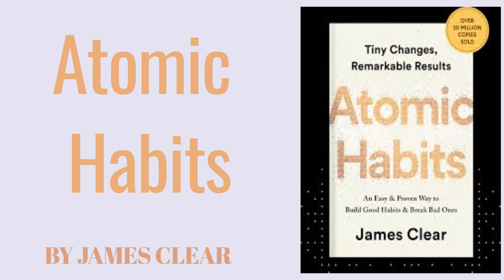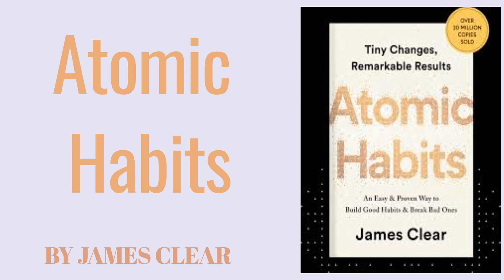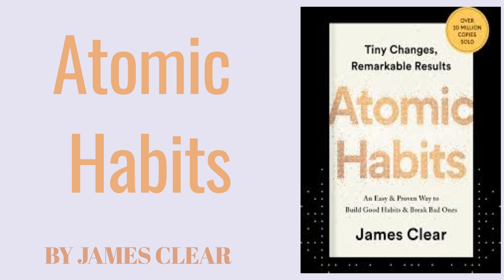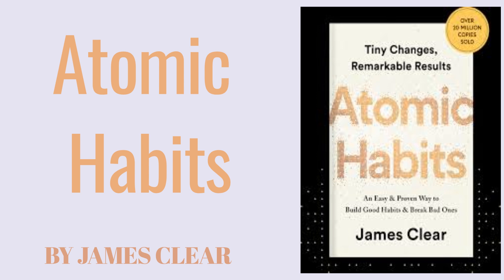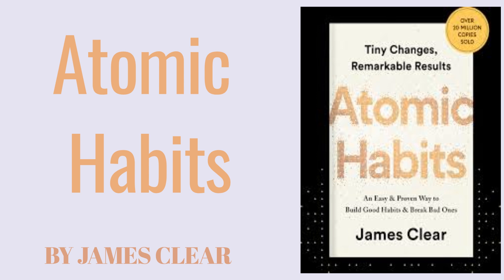Atomic habits by James Clear | Core Message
Discover how habits formation can change your thinking and influence you to be a better person. Atomic Habits by James Clear.